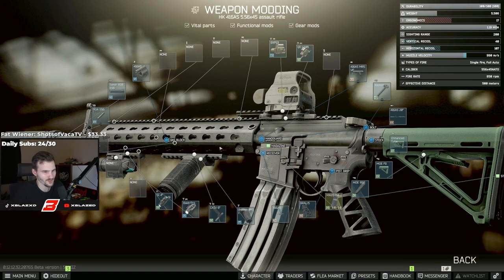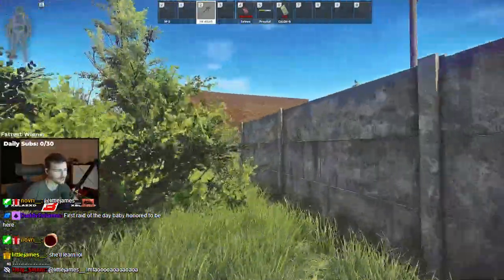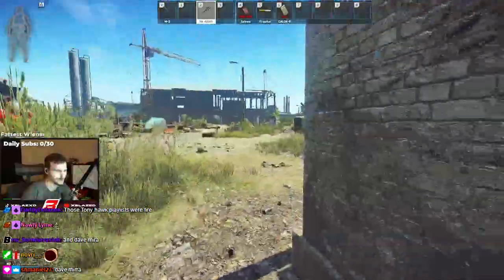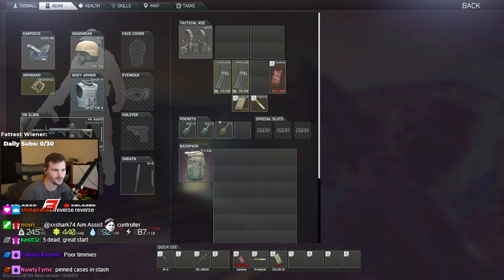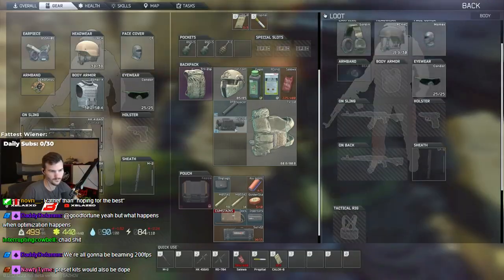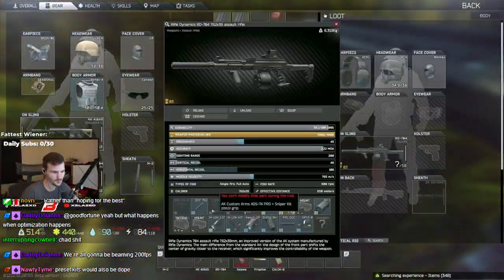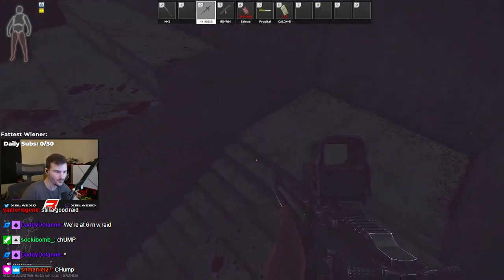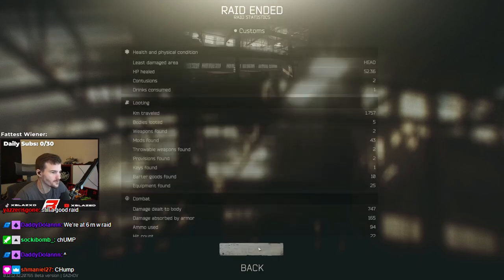The Most Fun Gun in EFT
The Most Fun Gun in EFT - Escape From Tarkov